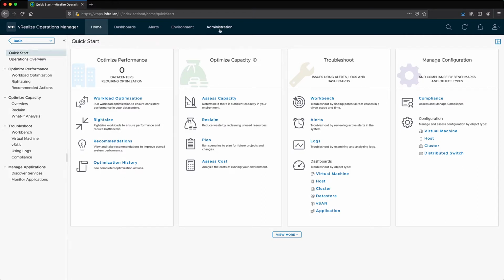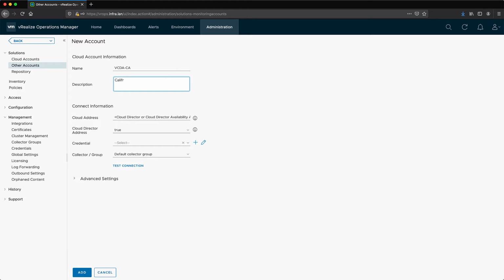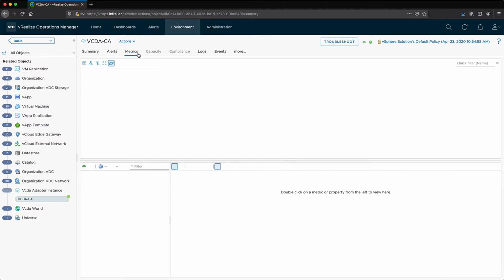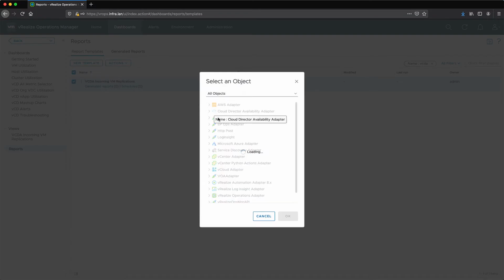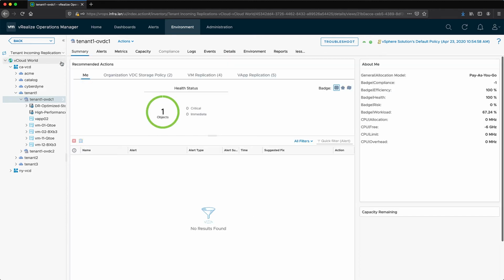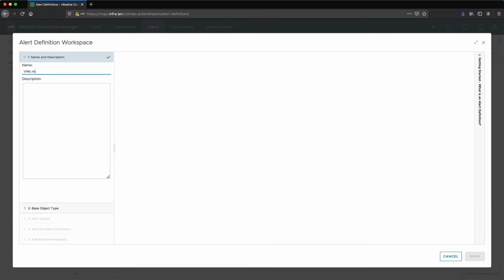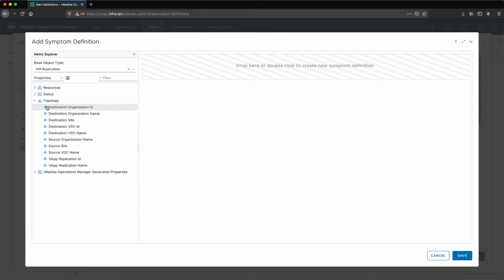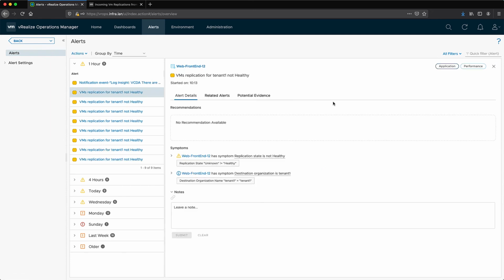VMware vRealize Operations Management Pack for VMware Cloud Director Availability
Learn about the setup, configuration and capability of the new management pack in vRealize Operations for your DRaaS solution.

Products covered: VMware Cloud Director Availability, VMware vRealize Operations